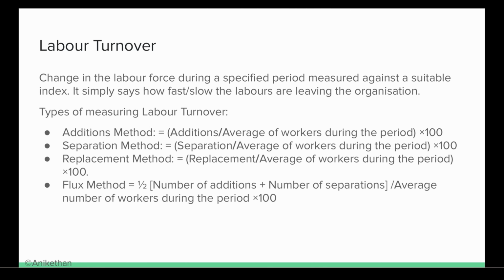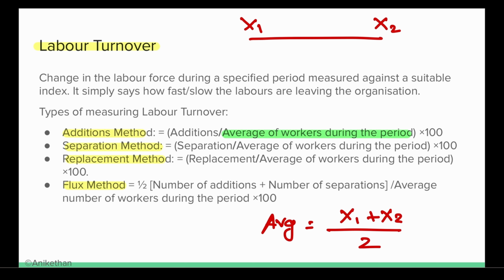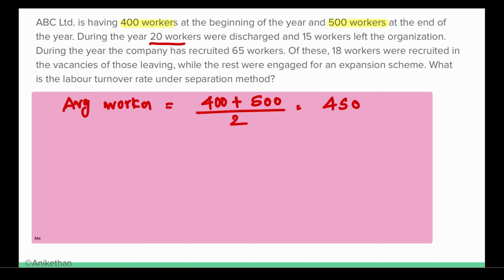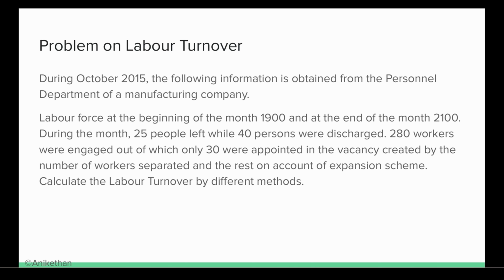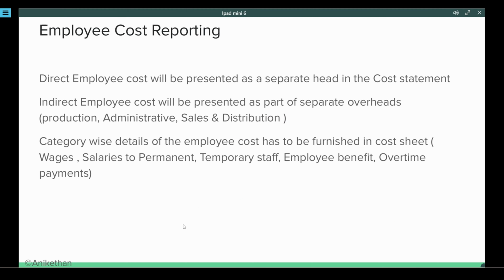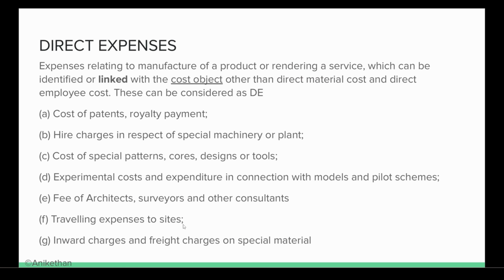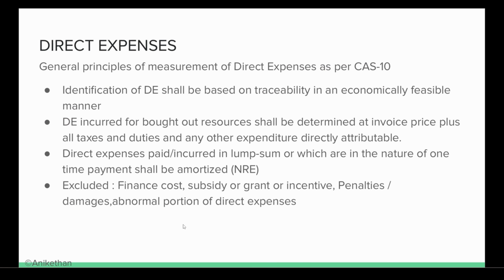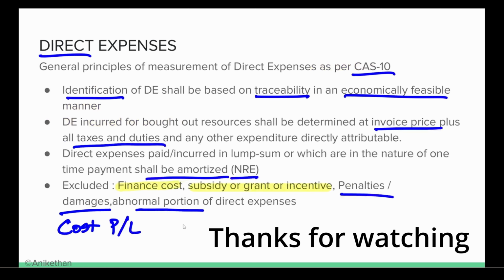7.Labor Turnover & Direct Expenses Explained | CA CMA Cost Accounting Video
Explore labor turnover and labor cost reporting with this concise tutorial tailored for CA and CMA students. Understand various labor turnover calculation methods, labor cost presentation in cost sheets, and the classification of direct expenses with real-world examples. Enhance your grasp on workforce cost management and cost accounting standards.

00:00 – Introduction to Labor Turnover

00:15 – Labor Turnover Calculation Methods Overview

02:30 – Addition Method Explained

04:00 – Separation Method Explained

06:00 – Replacement and Flux Method Explained

08:00 – Labor Turnover Problem Examples

09:30 – Labor Cost Reporting and Cost Sheet Presentation

10:00 – Explanation of Direct Expenses and Examples